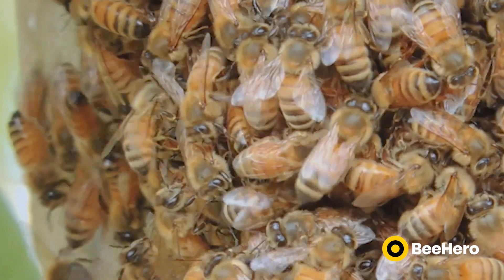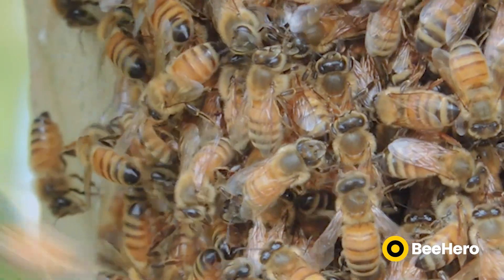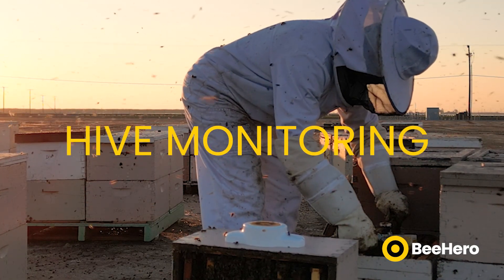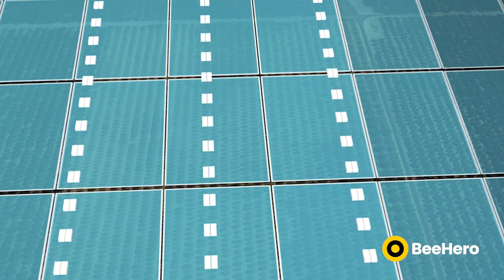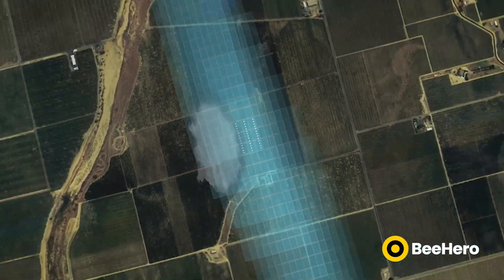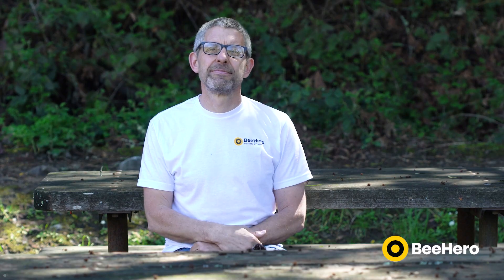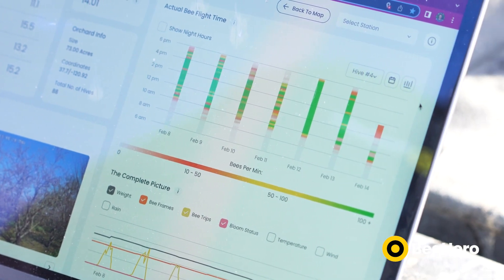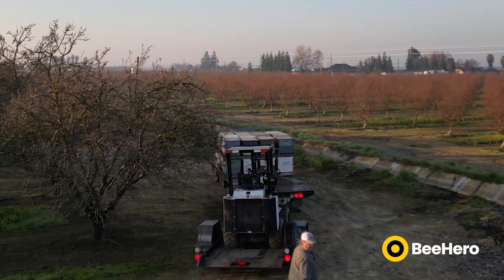Dr. Huw Evans Technology Testimonial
Dr. Huw Evans, leader of BeeHero X takes a deep dive into the many benefits from BeeHero's advanced technology.